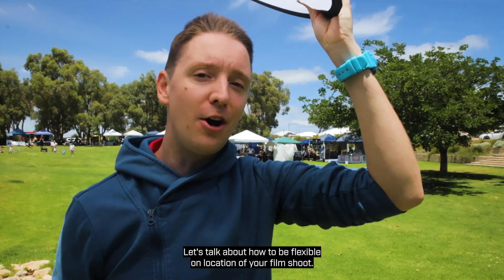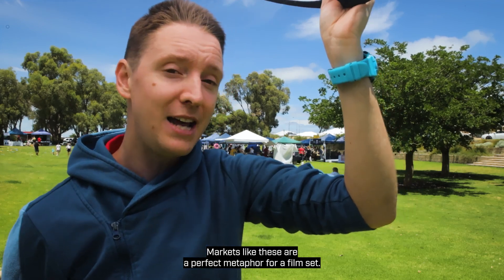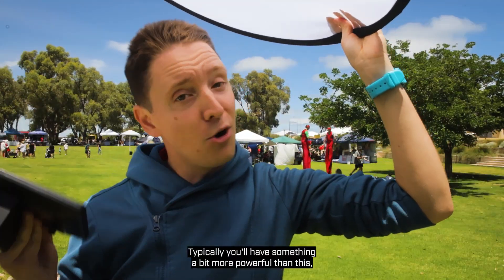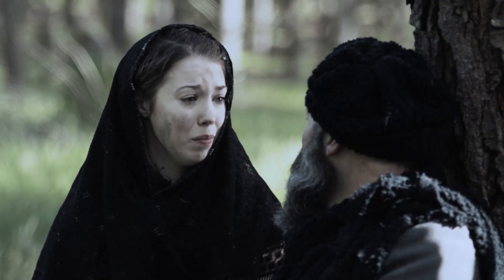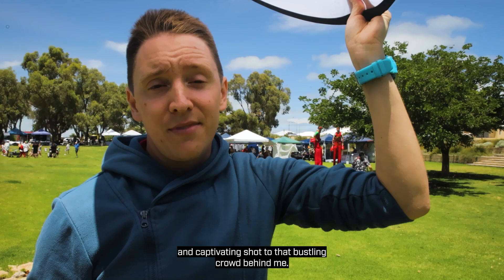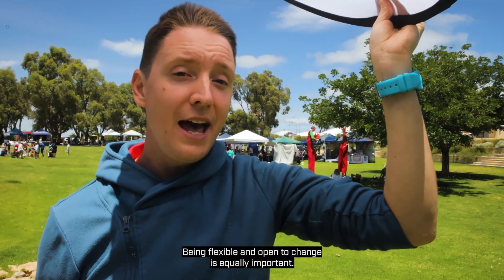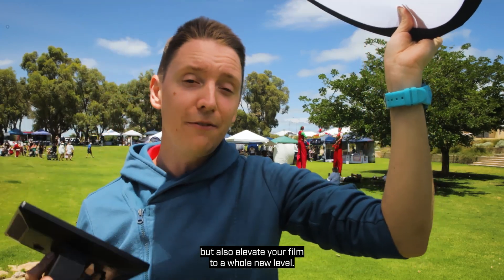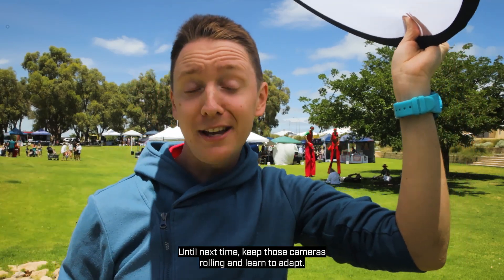2 Common Outdoor Lighting Problems and Learning to Adapt On Location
2 common outdoor lighting issues and how to solve them.

Plus, the importance of adapting on location.

Be the first to know when we go Live with our Flexible, Affordable, Comprehensive Online Film School